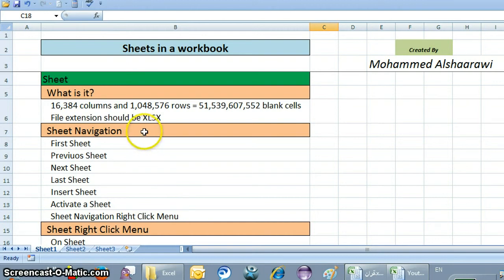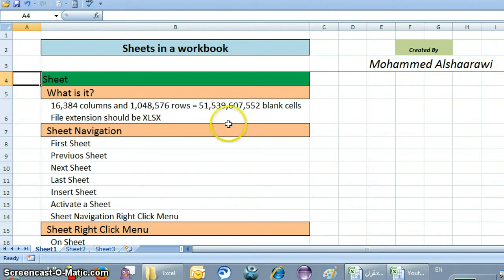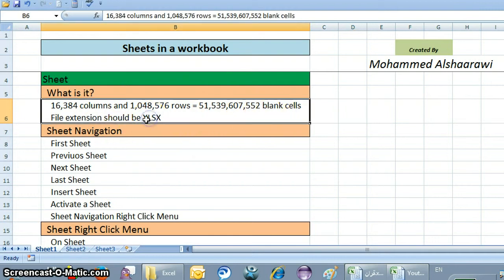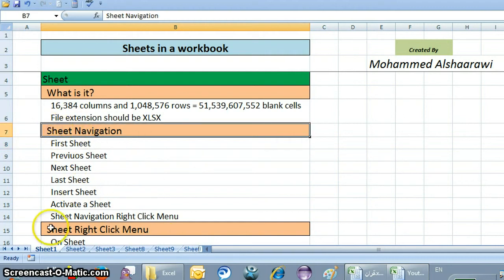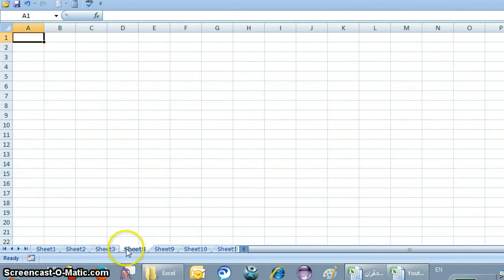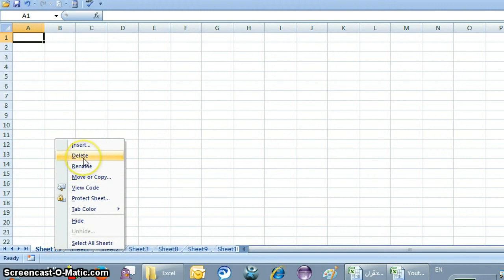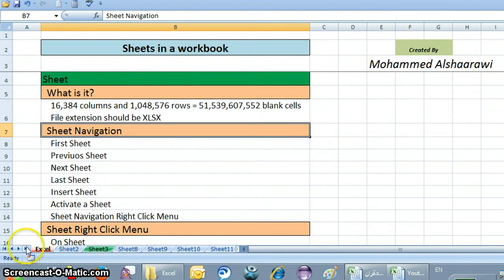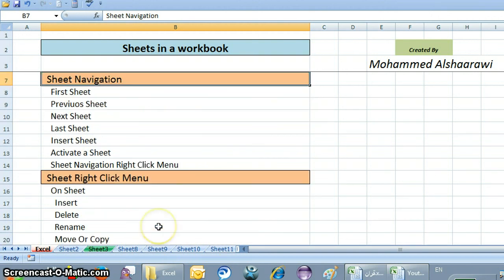Microsoft Excel 2007|Beginner|5|The sheets in a workbook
Handling With Sheets in Workbook learn excel, excel 2007